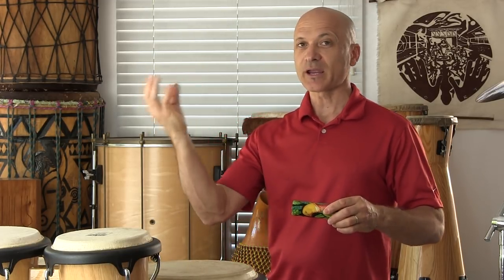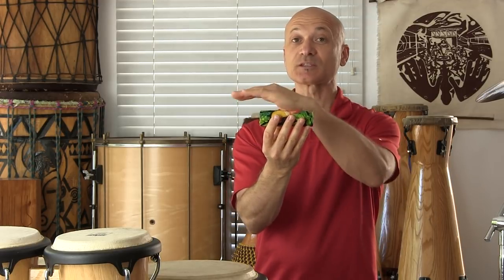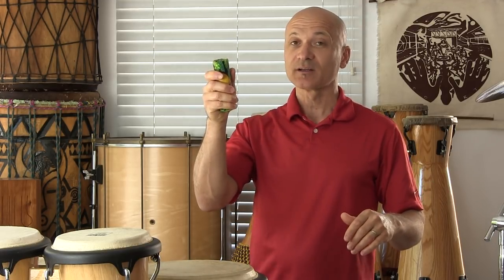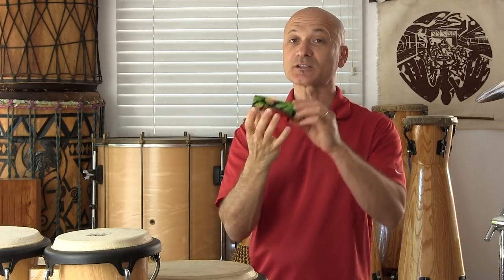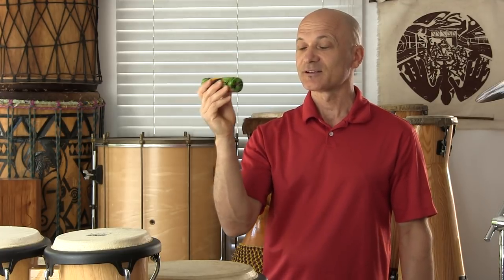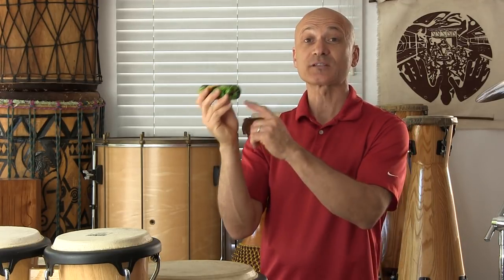Learn to Play the Shaker - for Kids